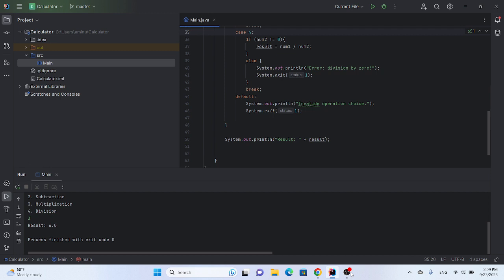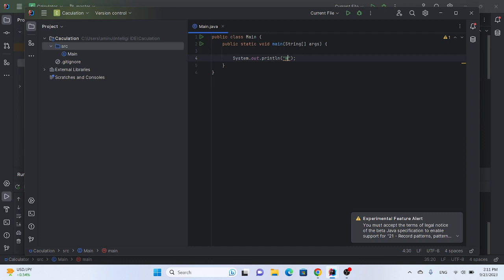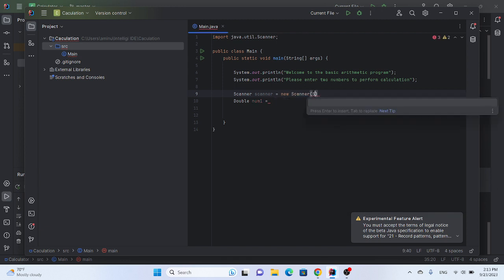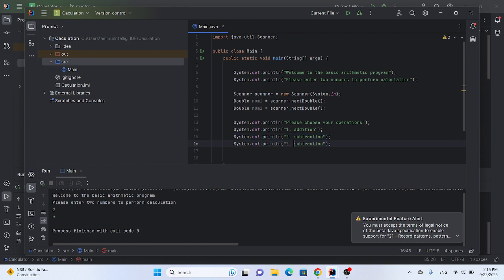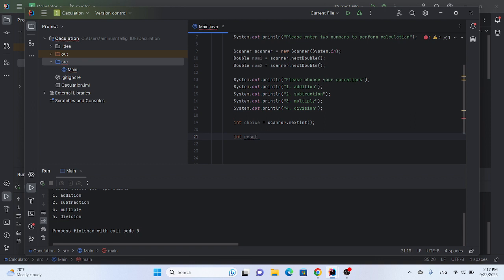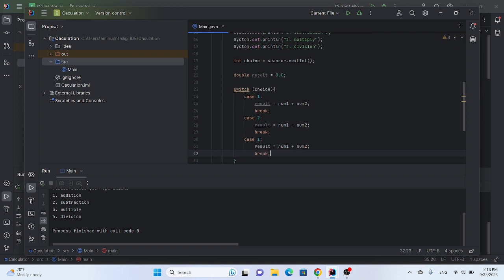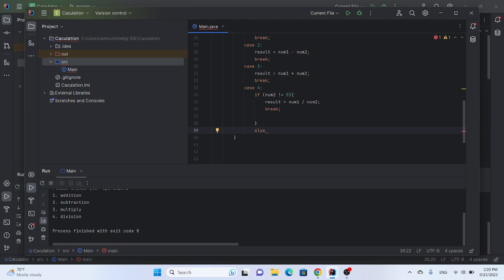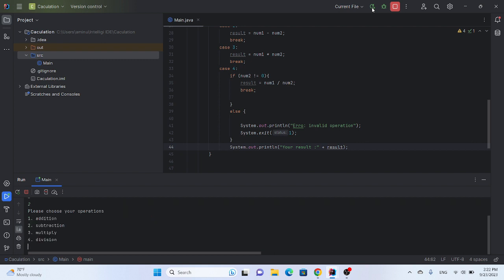How to make calculator in Java